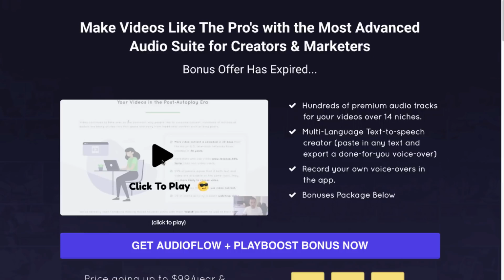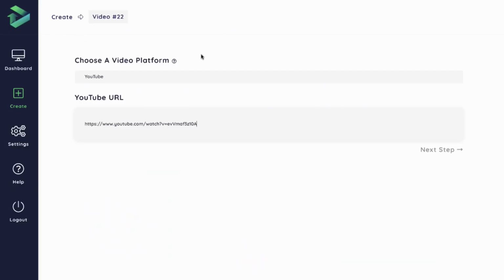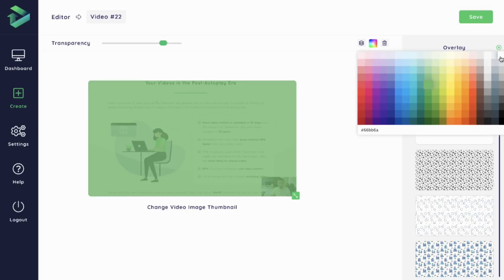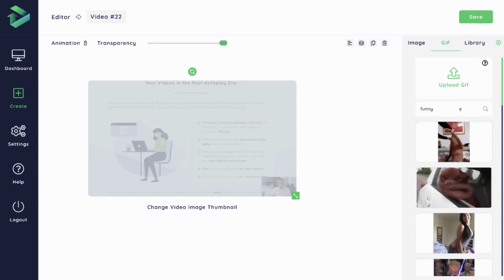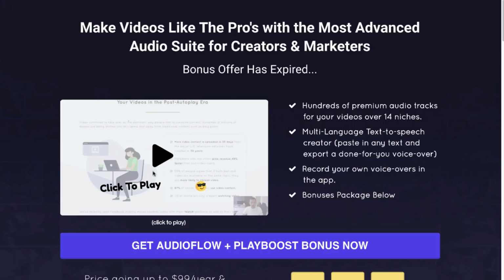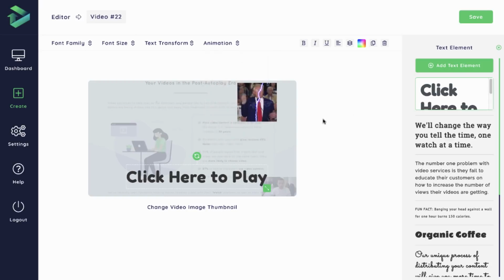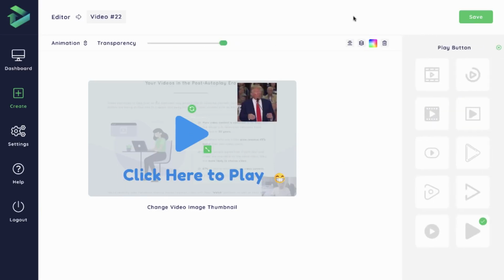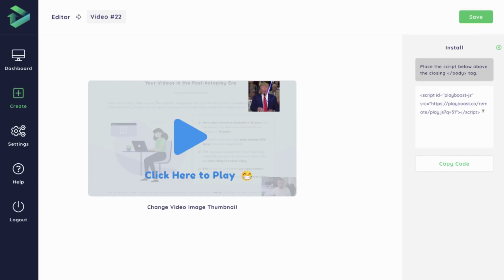Playboost Demo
Demo for Playboost.